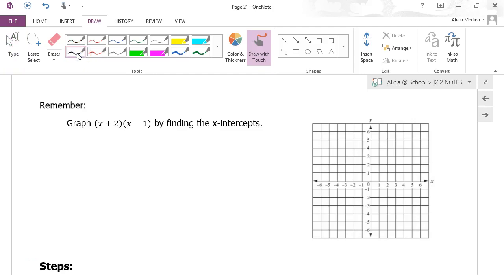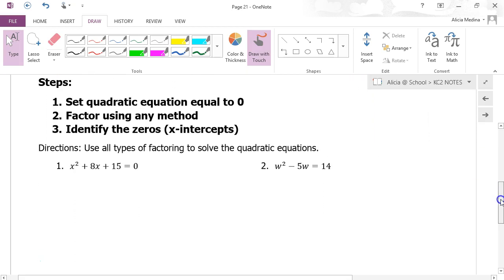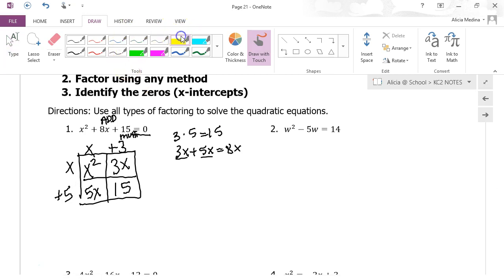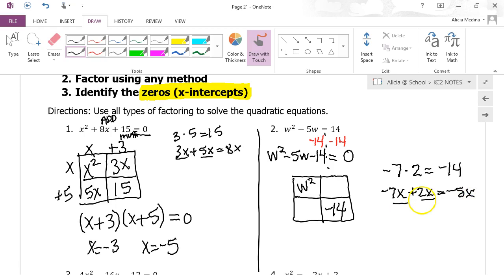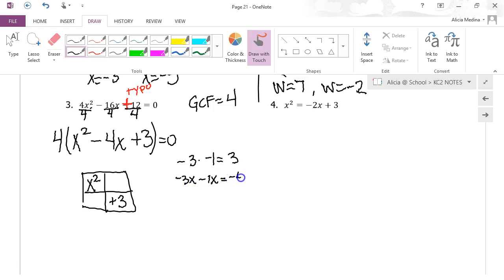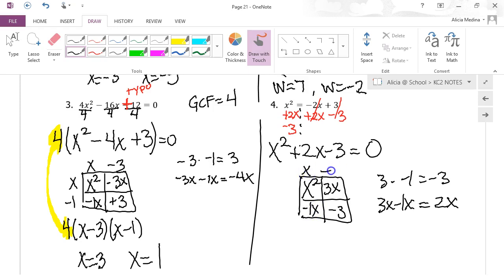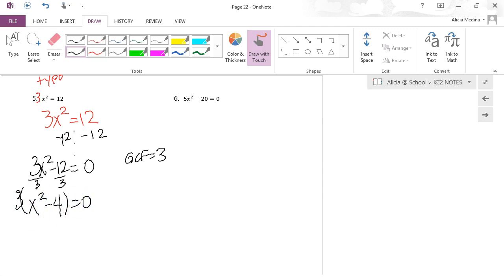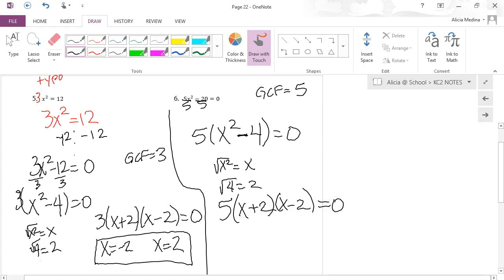Core KC2 Target 2C 5